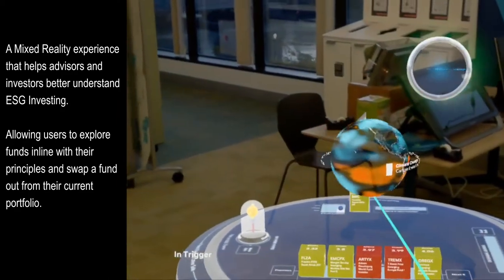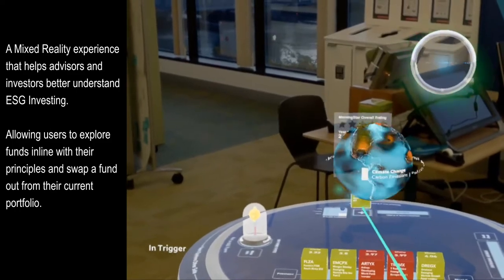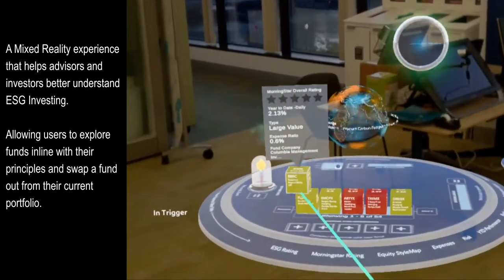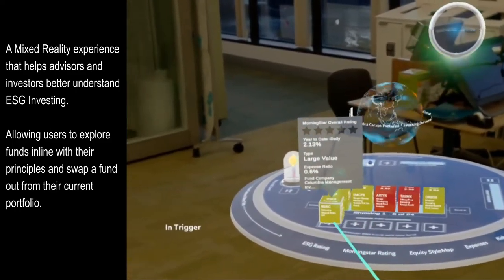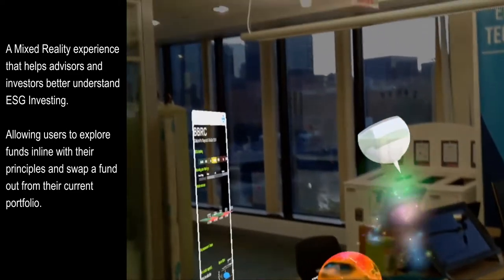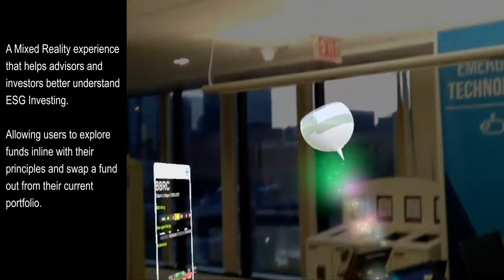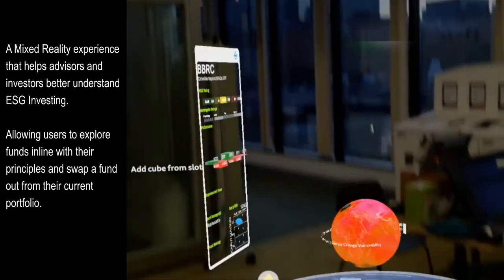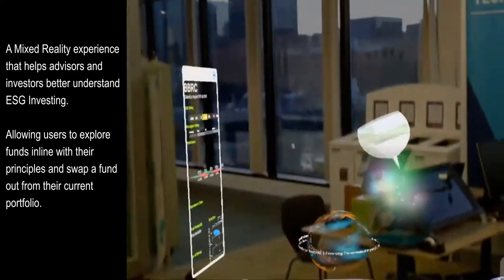FCAT Experiment: Sustainable Funds Discovery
Our FCAT team created an experimental, interactive virtual table where users search and arrange funds by category, compare attributes, and switch out one fund for another. Could this be an easier way for investors to make decisions?

-Fidelity Center for Applied Technology